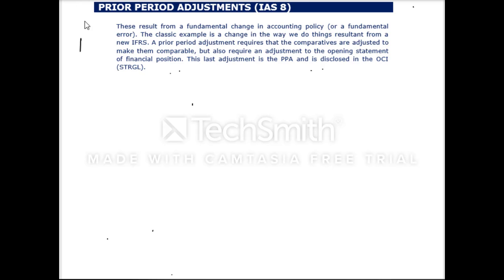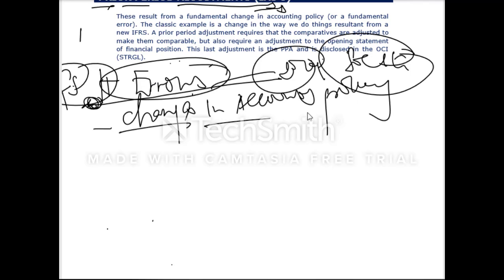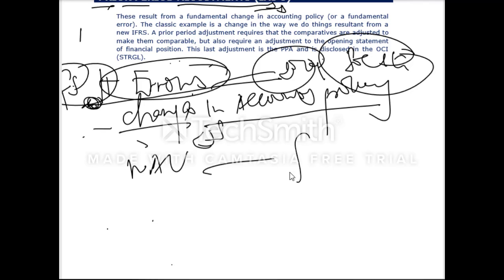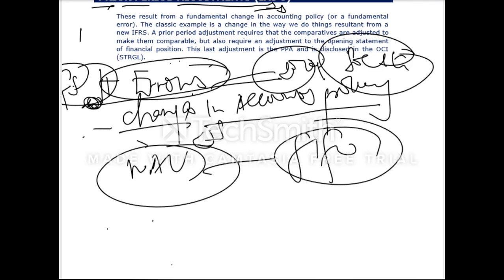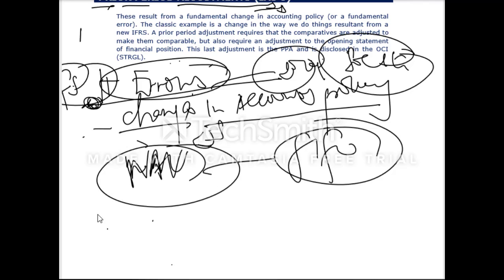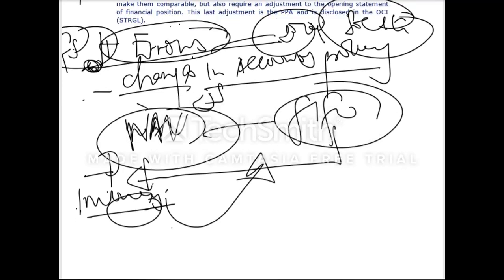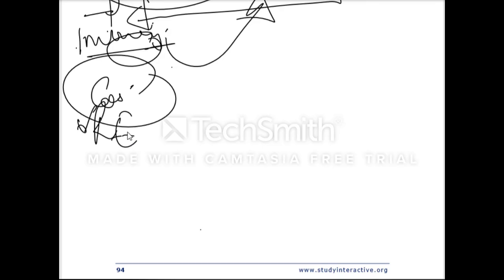IAS 8 -PRIOR PERIOD ADJUSTMENT/CHANGE IN ACCOUNTING POLICY & ESTIMATE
A quick glance at IAS 8